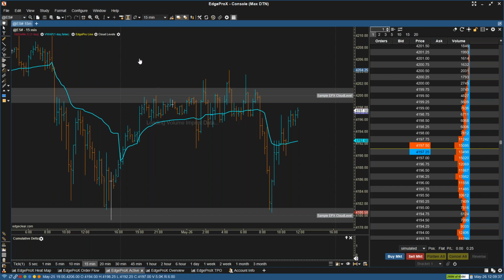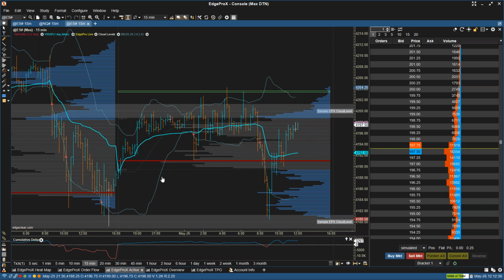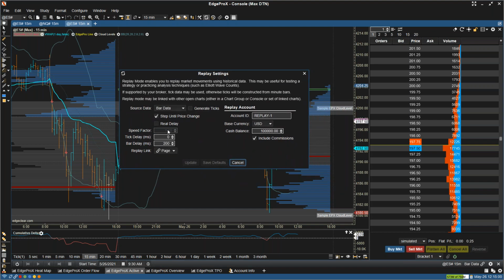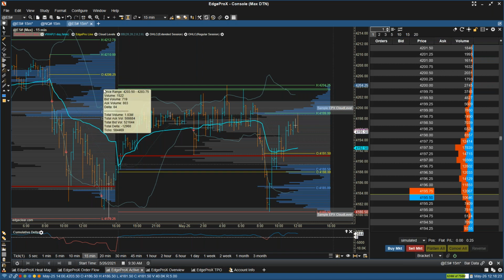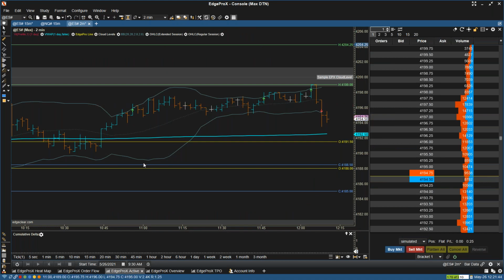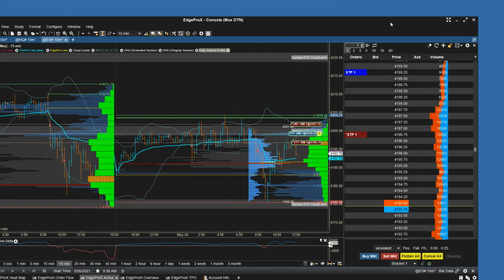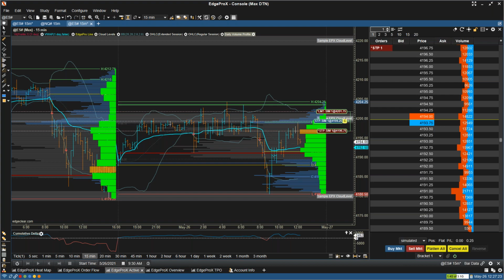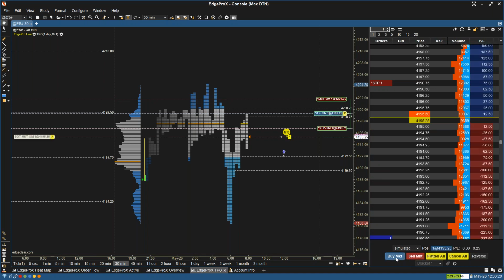Save Analysis, Adjust Study Parameters & Replay Mode | EdgeProX Trading Platform - 5/27/2021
Discover how to save and open an analysis in a different chart, and how to adjust study parameters and replay mode speed.

Timestamps:
01:16 What is EdgeProX
01:50 What does EdgeProX Offer
02:14 What is Edge Clear
05:18 Saving your Analysis
10:51 Replay Mode
15:00 Setting Volume profile at a specific time
16:19 How to link the charts to the DOM
17:35 Floating Windows
19:36 How to change ETH to RTH
24:00 How to align letters in TPO
24:57 How to delete a drawing tool
25:27 Trader report tab
26:00 Account Info Tab
27:05 EdgePro line